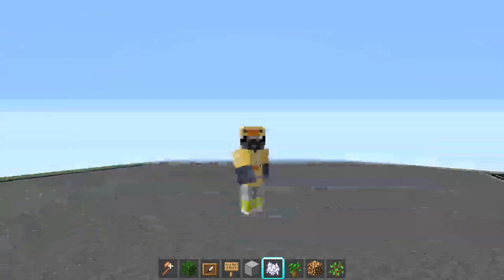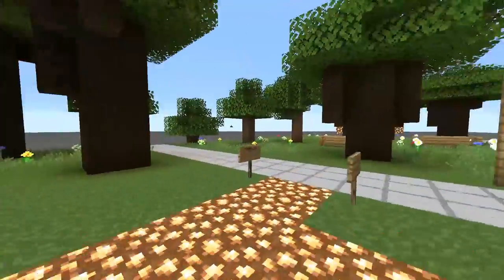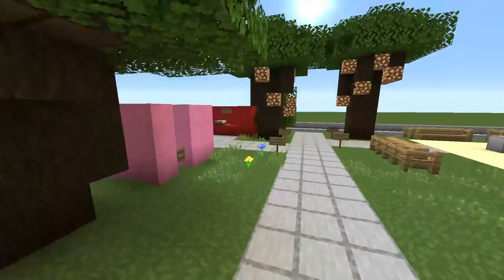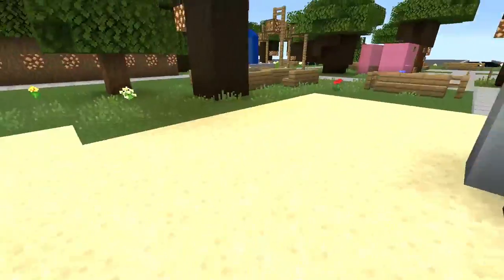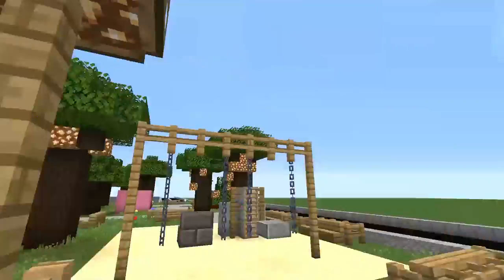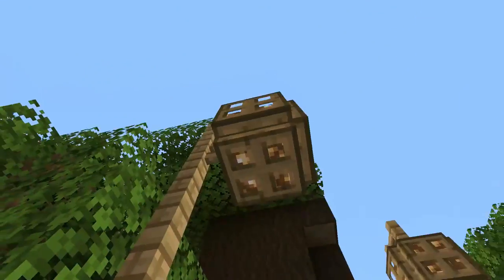(minecraft city speed builds #1) building a park!